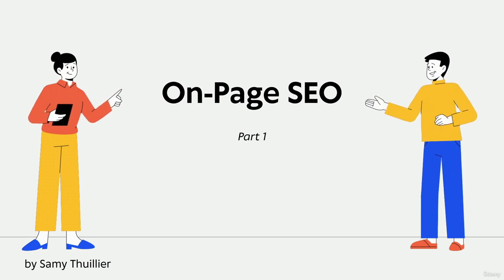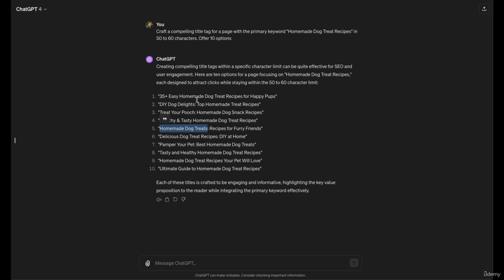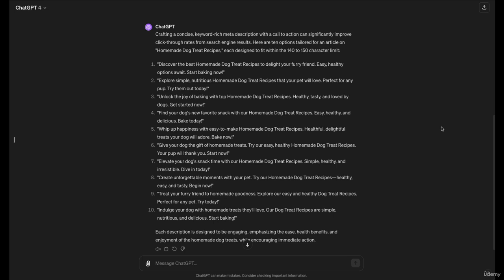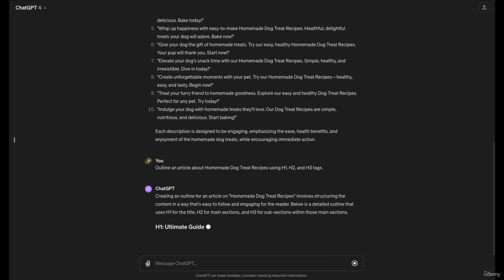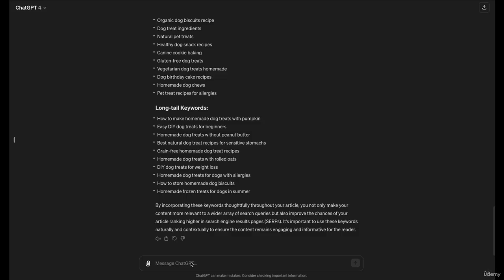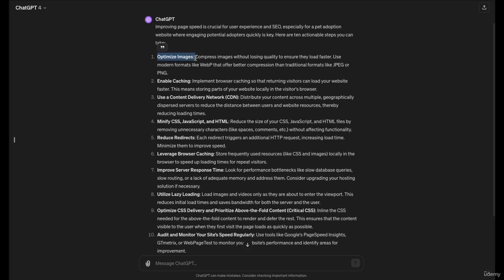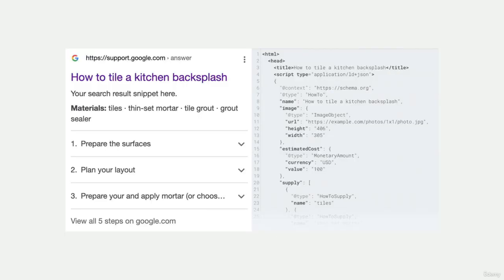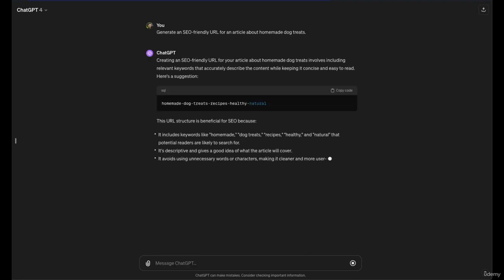On-Page SEO with ChatGPT #1: Optimize 80% in 10 Minutes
In this video, we explore how to leverage ChatGPT to optimize your on-page SEO quickly and efficiently. Learn how to achieve 80% optimization in just 10 minutes with practical tips and tools. Whether you’re a beginner or an experienced marketer, this step-by-step guide will show you how to use AI to enhance your content, improve keyword placement, and boost your website's visibility.

What You’ll Learn:

How to utilize ChatGPT for on-page SEO tasks
Key elements of on-page optimization you can address in minutes
Tips for generating SEO-friendly content with AI
Streamlined processes for quick optimization
Real-life examples of ChatGPT in action for SEO

On-page SEO with ChatGPT
How to optimize SEO using AI
Quick on-page SEO techniques
ChatGPT for SEO optimization
Optimize website content in 10 minutes
AI tools for on-page SEO
Step-by-step SEO optimization with ChatGPT
Boost your SEO with ChatGPT
Efficient SEO strategies using AI
On-page SEO tips for beginners
How to use ChatGPT for SEO
Speedy SEO optimization techniques
Achieve SEO results quickly
AI-powered on-page SEO strategies
How to improve content with ChatGPT
Practical on-page SEO tips
Time-saving SEO techniques
Optimizing meta tags with AI
Enhancing content for SEO with ChatGPT
Quick SEO fixes for websites
AI assistance for on-page SEO
Using ChatGPT for keyword optimization
Streamlining SEO tasks with AI
SEO optimization made easy
Fast on-page optimization tips
ChatGPT for digital marketing
How to generate SEO content fast
Improve website ranking in minutes
Content optimization using AI tools
Best practices for quick SEO optimization
On-page SEO automation with ChatGPT
Effective SEO strategies for content creators
How to use AI for website optimization
Advanced on-page SEO techniques
Quick wins for SEO optimization
On-page SEO checklist with AI
Improve site visibility using ChatGPT
AI-driven SEO for faster results
Practical use cases of ChatGPT in SEO
SEO hacks for busy marketers
How to leverage AI for online marketing
Time-efficient SEO methods
Boosting website performance with ChatGPT
Real-time SEO optimization tips
Utilizing AI for effective content strategies
Getting started with ChatGPT for SEO
Quick content strategies for SEO success
How to streamline SEO processes
Generating high-quality SEO content rapidly
Making SEO easier with AI tools